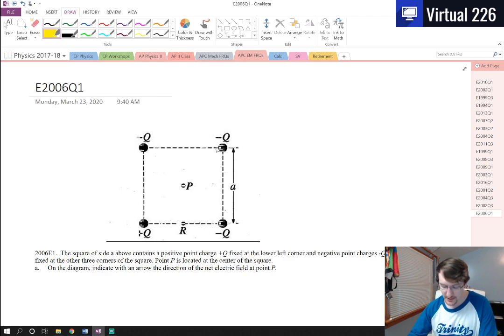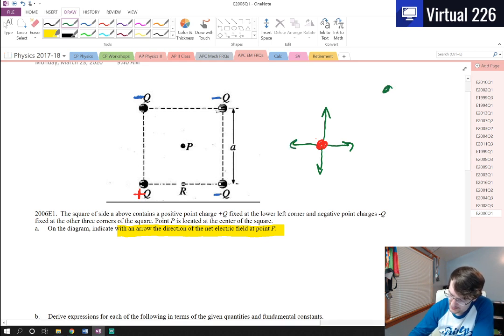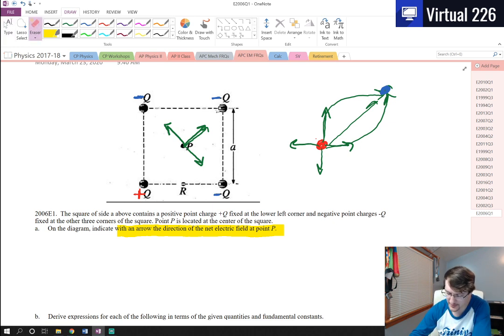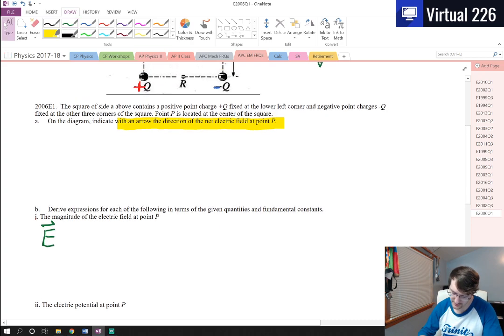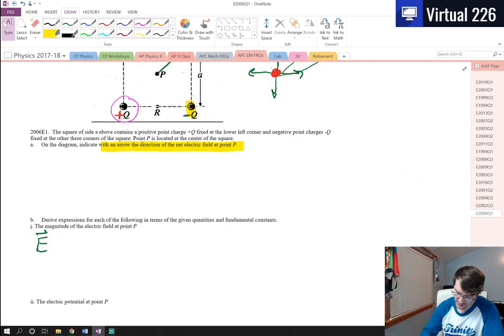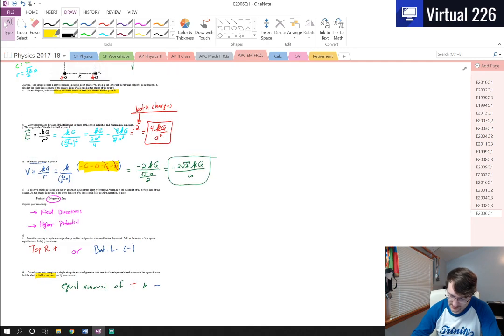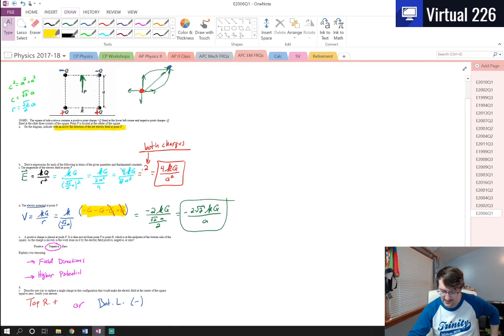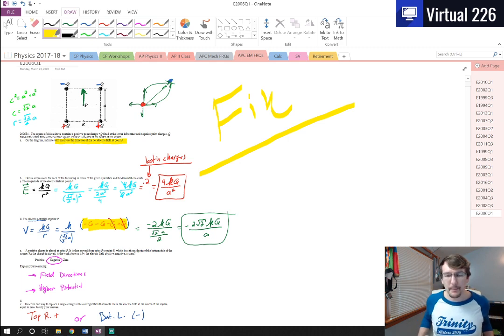AP Physics C: E&M FRQ 2006 Q1 - Electrostatic Fields and Potentials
We look at a point charge system from the 2006 AP Physics C: E&amp;M test in which we look at the electric fields and electric potentials.

The 2006 AP Physics C: E&amp;M FRQs can be found

The 2006 AP Physics C: E&amp;M FRQ solutions can be found